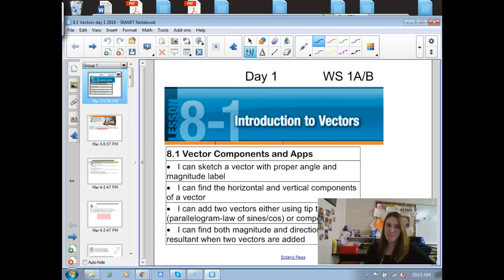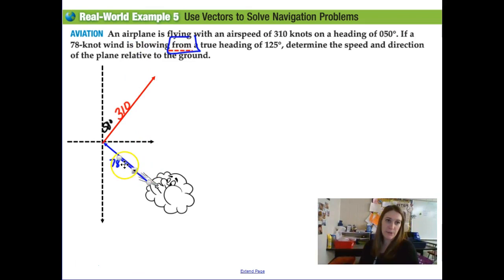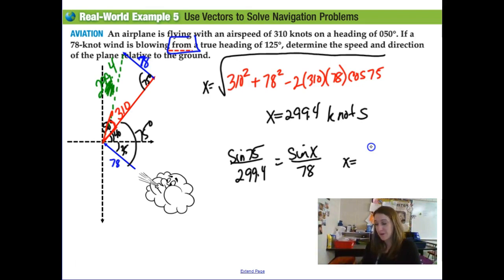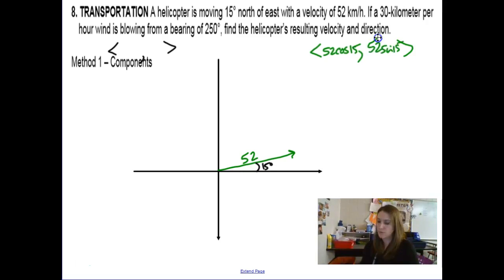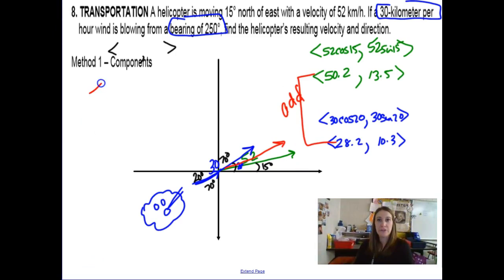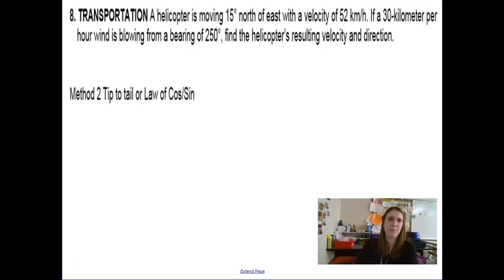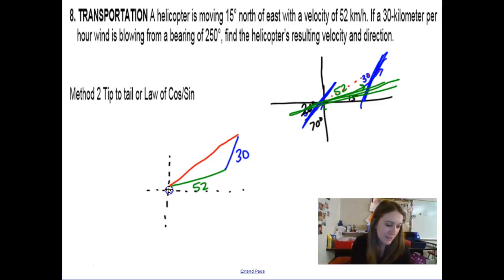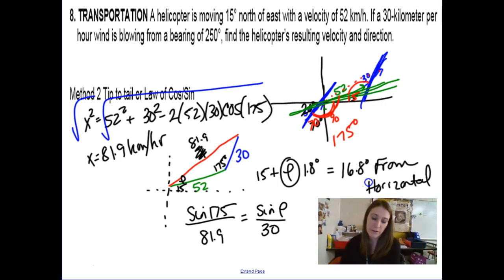PreCalc 8.1 Con't Bearnings and Apps 2018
Application questions regarding vectors (bearings)